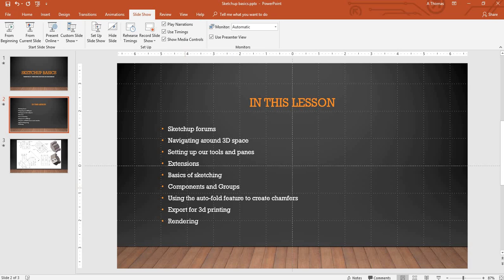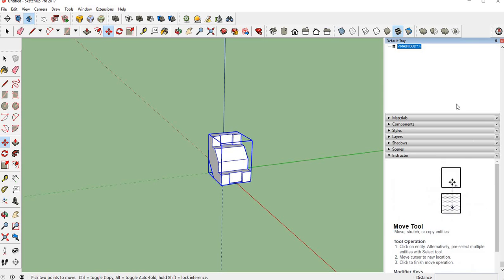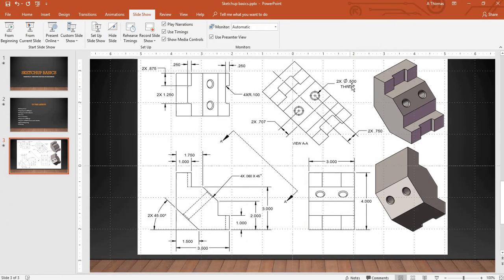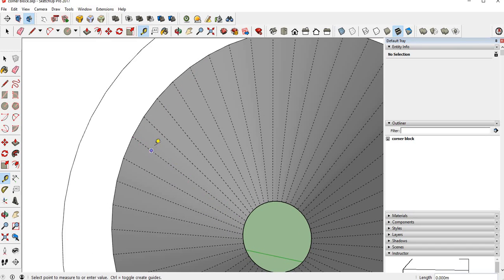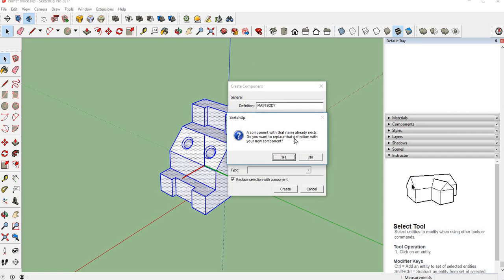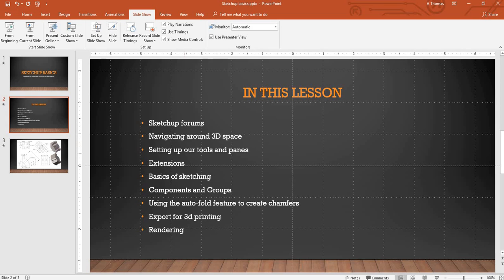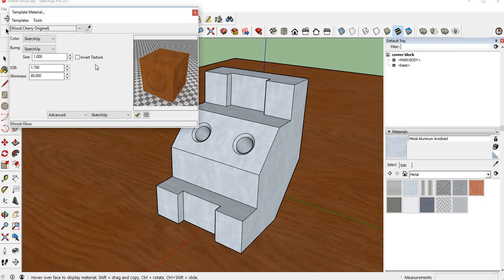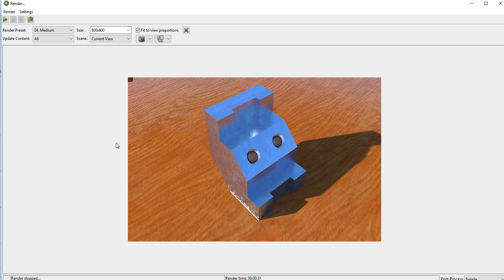Sketchup basics course ONE corner block part 2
Part 2 of the sketchup basics;)

Here is the link to the powerpoint